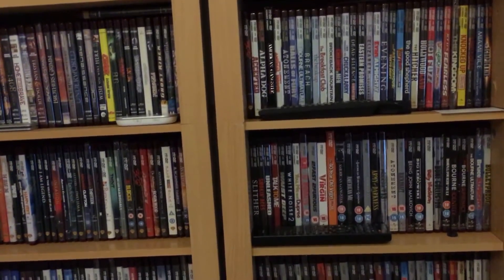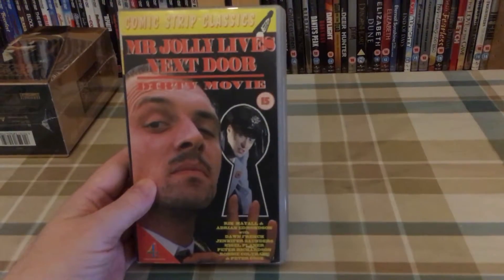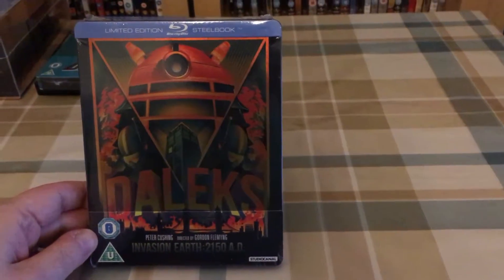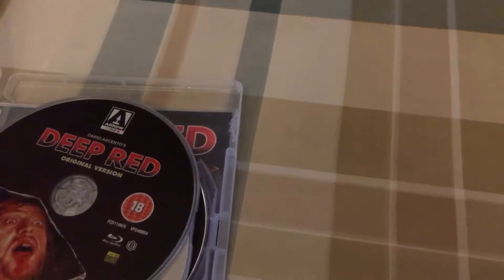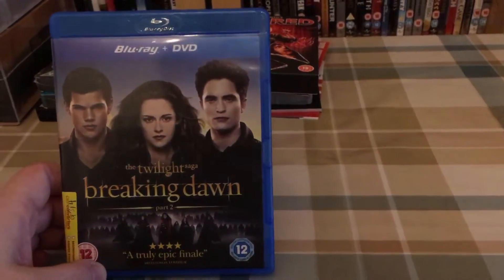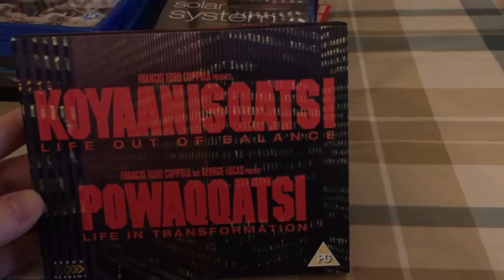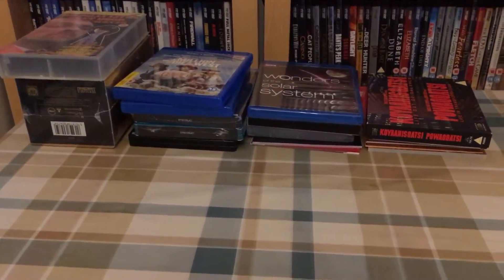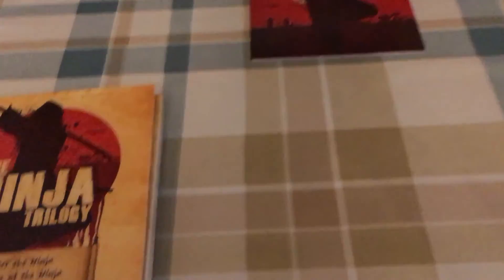My Blu Ray, DVD and VHS Pickups. January 2016 Part 4.